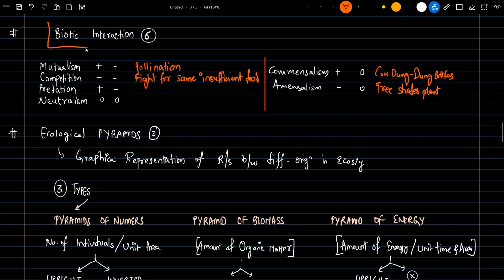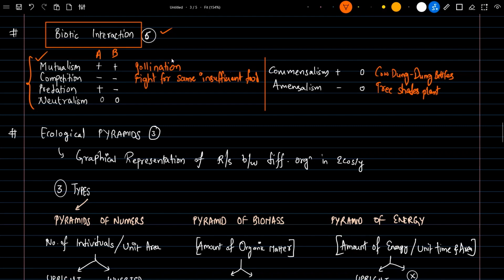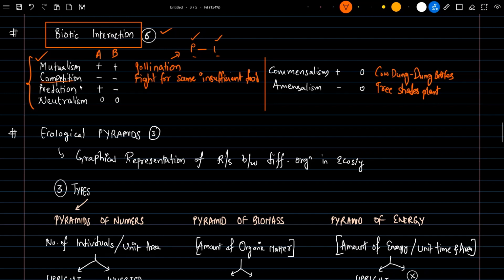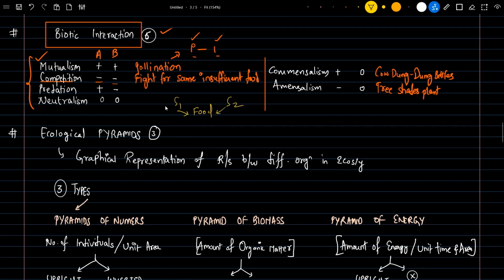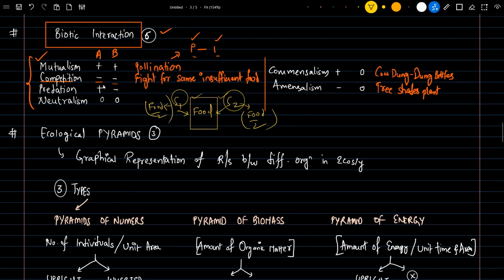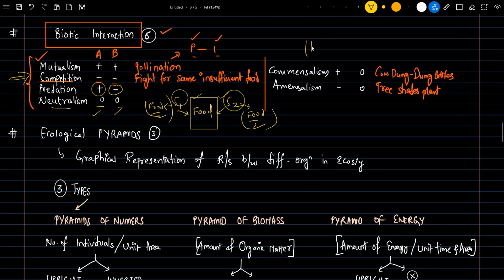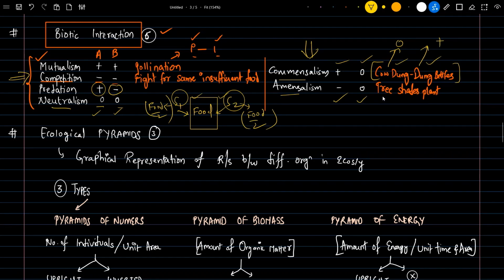3) Biotic Interactions and Types Explained.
Six